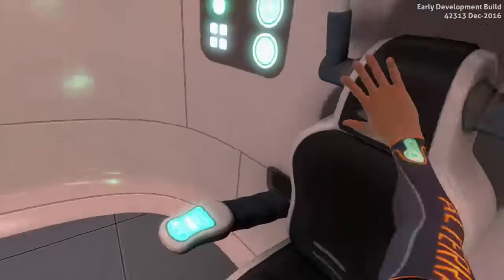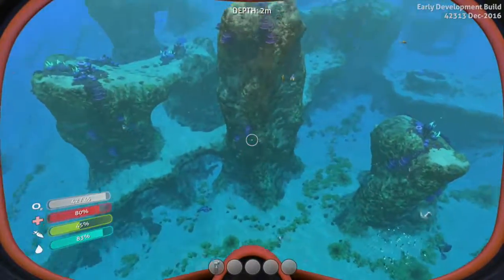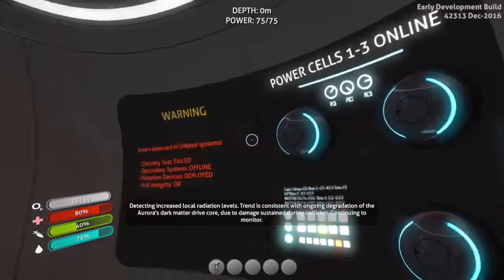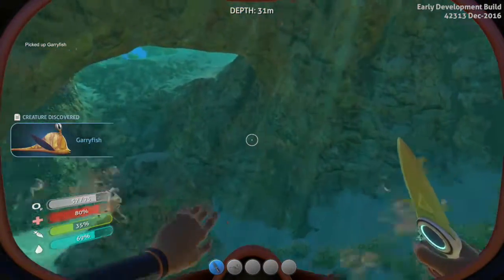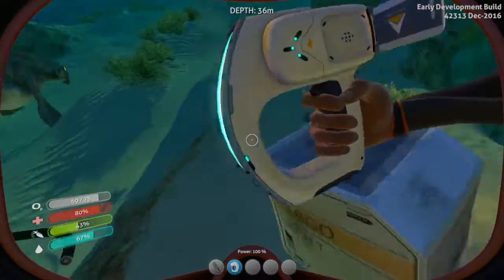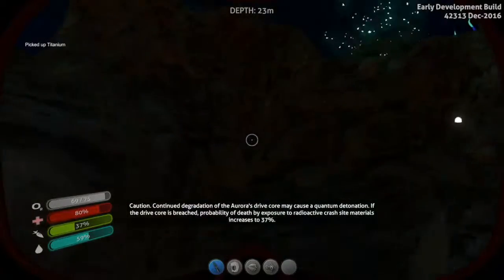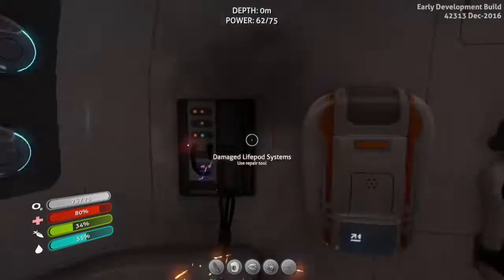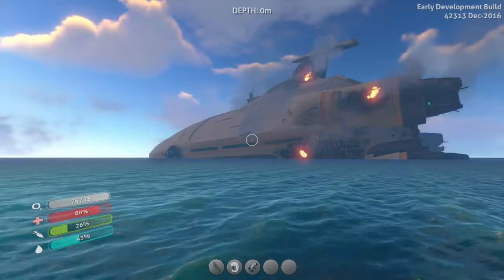Stranded in the Middle of the Ocean!! | Let's Play Subnautica Part 1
Welcome to Subnautica! We are stranded in the middle of the ocean with no one but our computer friend. Our main goal is to build an awesome underwater base, survive, and uncover dark secrets that the ocean holds. This alien-filled oceanic planet contains many different deadly creatures that we must overcome by building highly advanced tools and weapons. Don't Forget to DROP THE BASS!